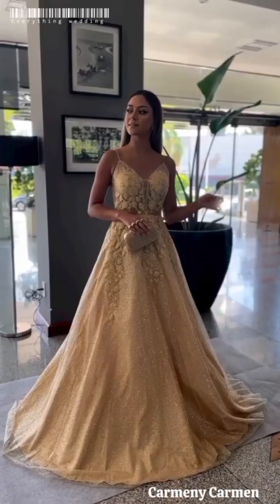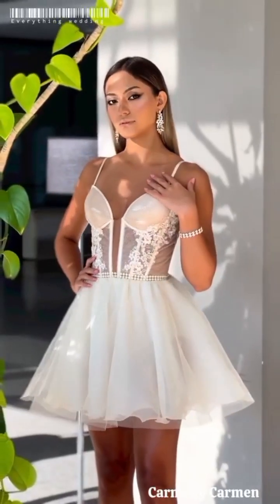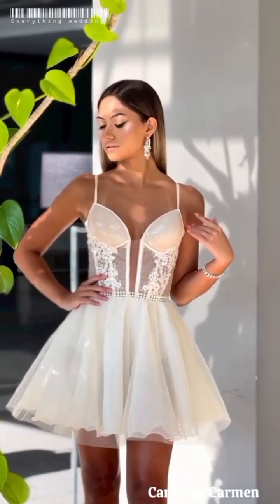Elegant Evening dresses 2024 Party dresses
Welcome to our channel, on this channel we are sharing with you some of our elegant, sophisticated and very trendy wedding gowns, we also share evening gowns that are unique and super elegant. If you are a bride who has no idea what she wants to wear on her wedding day then this is your channel, because by the time you watch our videos, trust me you will have an idea on exactly the design of wedding gown or evening wear you will want to rock on your wedding day. We will also be sharing mens suits and these will be unique and incredible, we are here to inspire you. If there is anything that you like follow us on instagram as we will also try to share how you can get a gown.To advertise or sponsor a video on our channel,you can DM us on Instagram @everythingwedding23We hope to hear from you and we hope you will be inspired.I love you all so so much.💕EVERYTHING WEDDING.